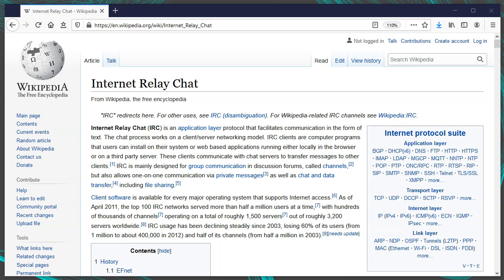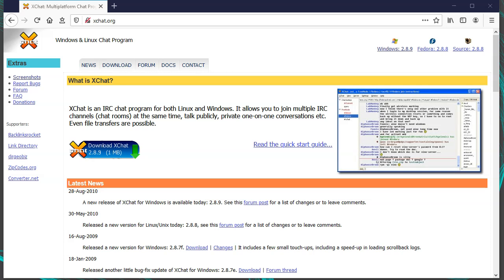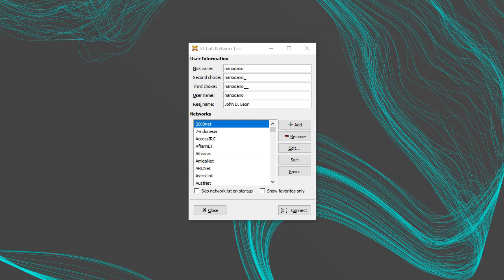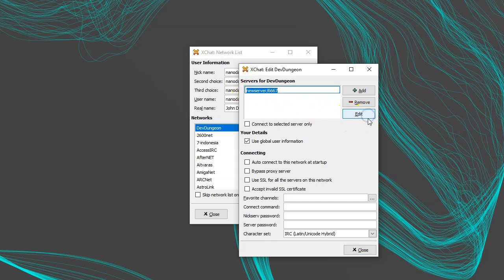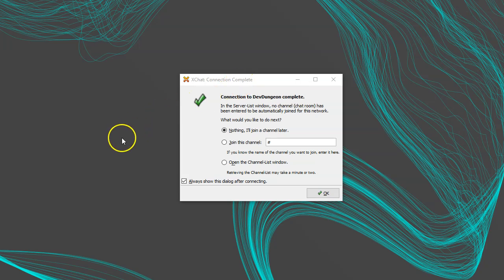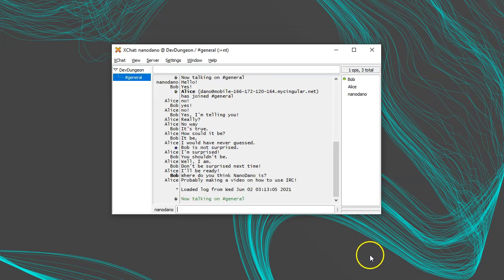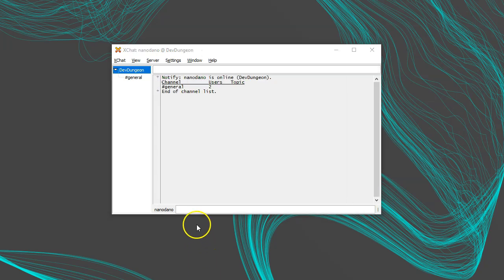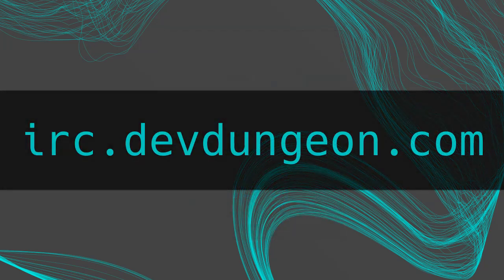2-minute Intro to IRC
Learn the very basics of how to connect and chat on an IRC server. Join irc.devdungeon.com.